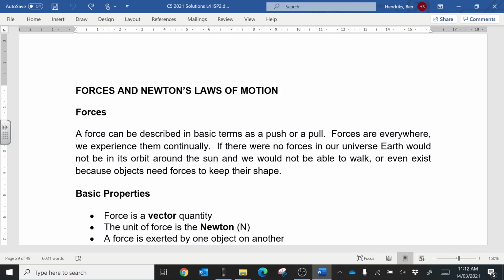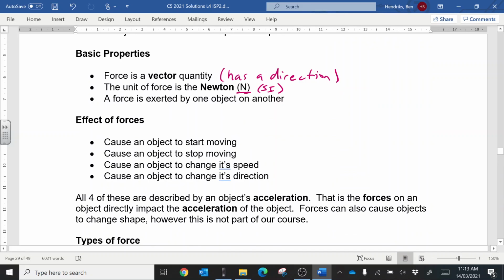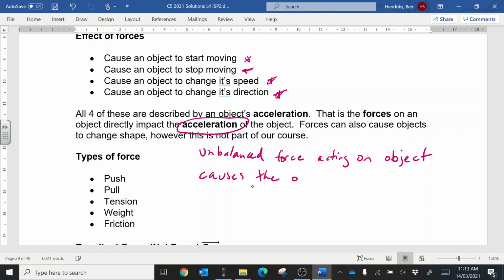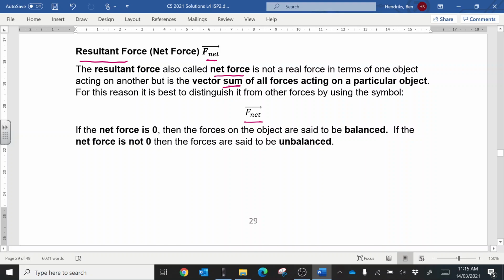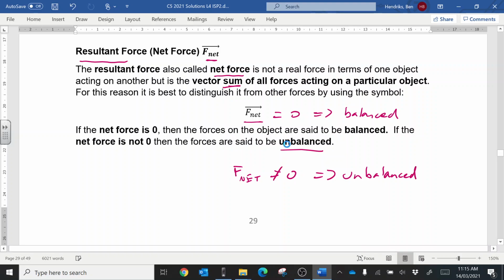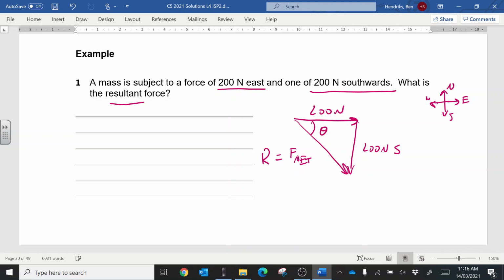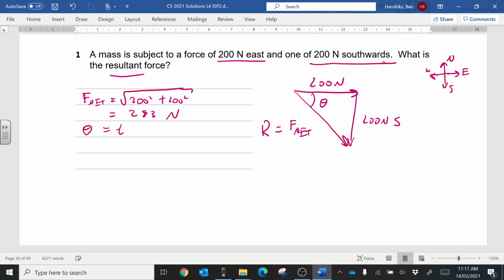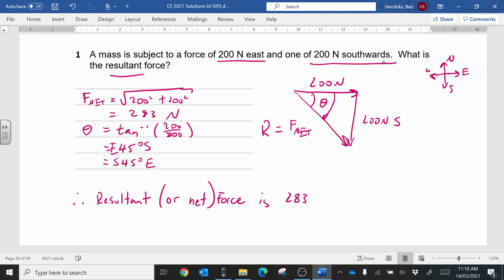5 24 Forces Introduction and Example 1